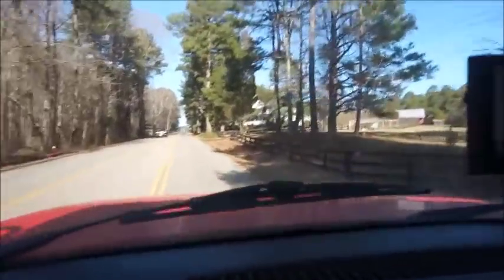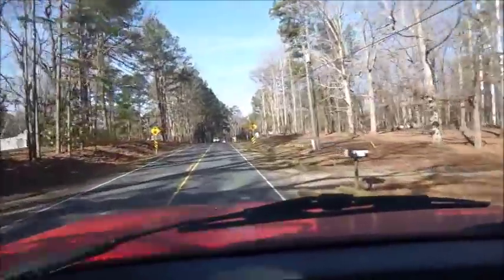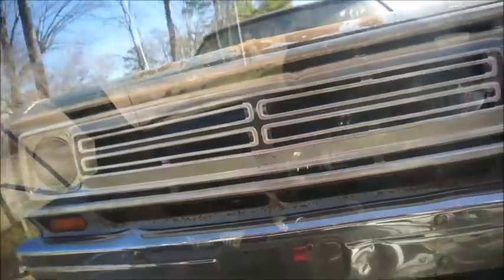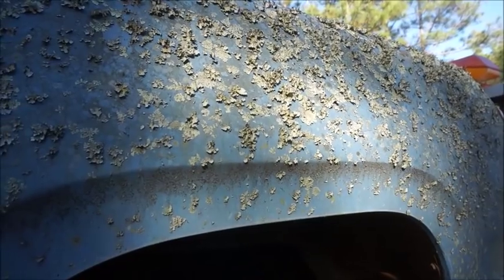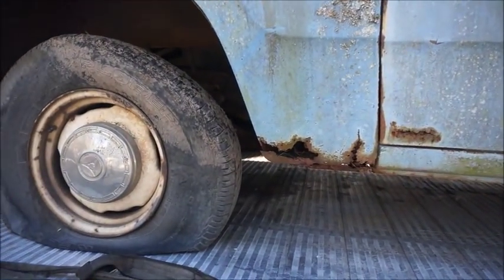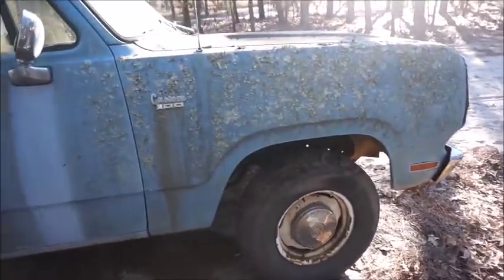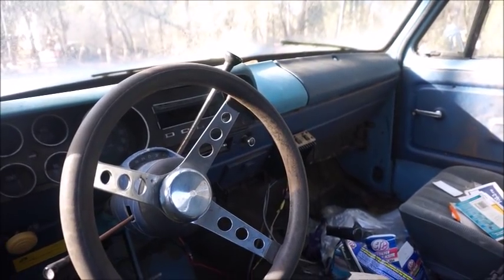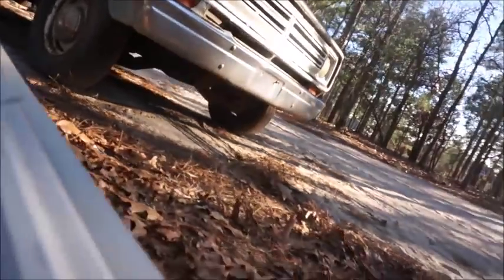1973 Dodge 100 Rescue Short Bed Step Side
Saved this one from mother earth when a customer wanted it moved from the driveway to the back of the property.